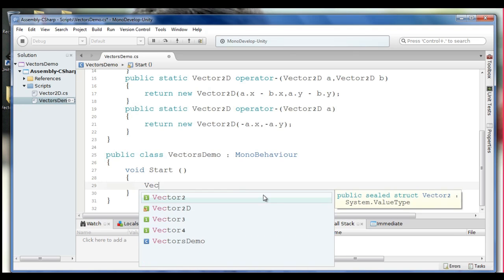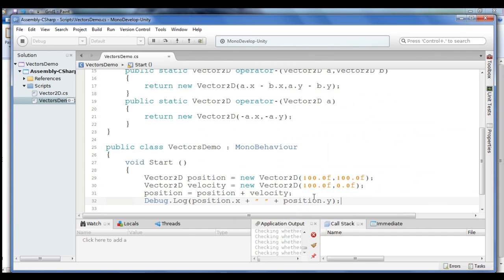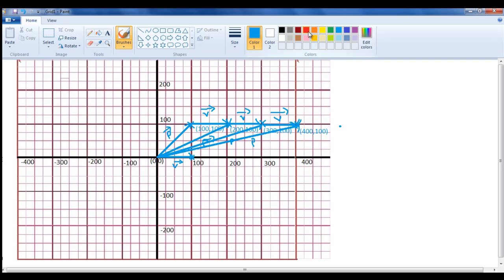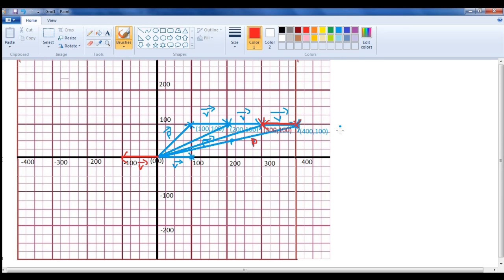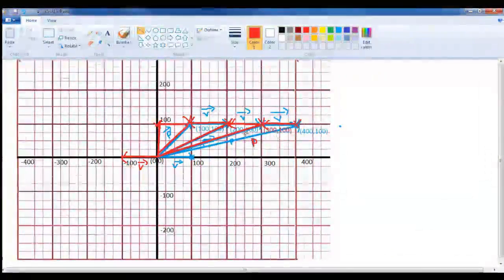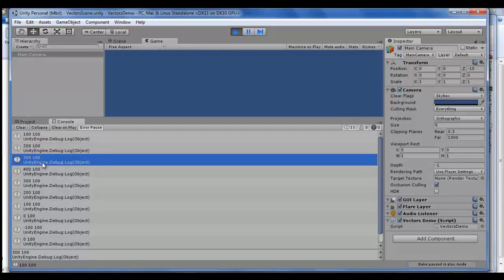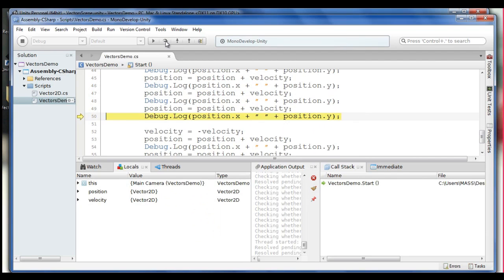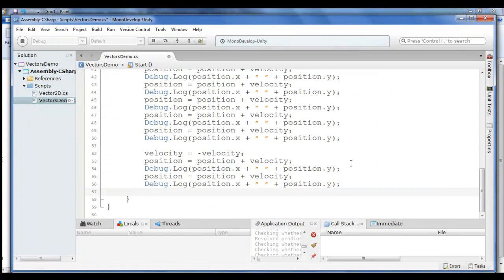Flip Velocity Vector with Unary Minus Operator in C# - Unity C# Scripting Tutorial 101 🚀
► Learn how to flip a velocity vector in C# using the unary minus operator. This Unity tutorial provides a practical approach to understanding vector negation, perfect for developers mastering vector mathematics and operator overloading in game development!

► Time Stamps:
0:00:00 How to flip Velocity Vector with Unary Minus operator in C#?